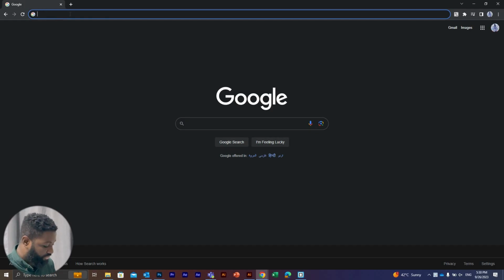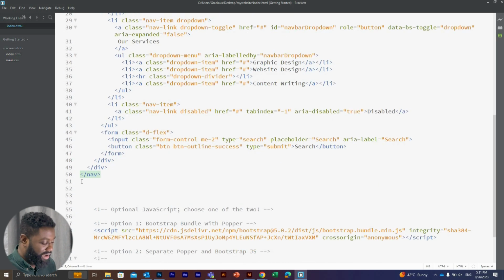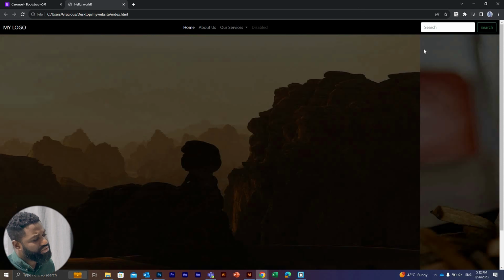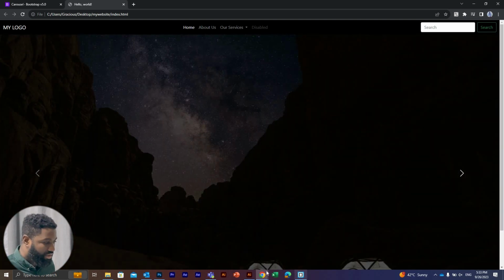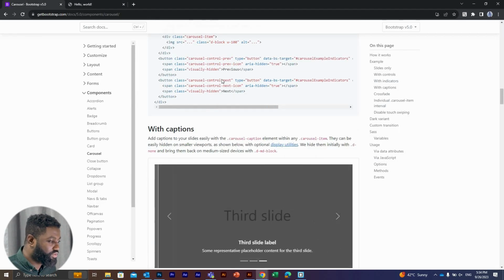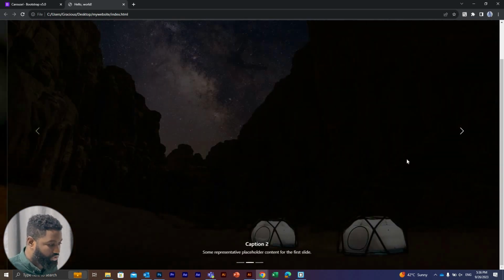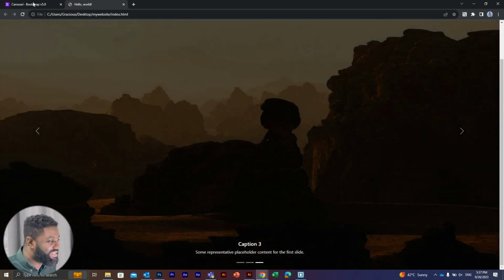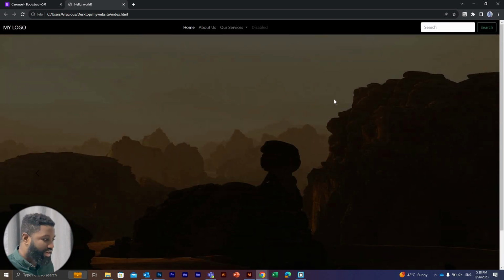Bootstrap 5 Carousel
Welcome to Bootstrap 5 Carousel tutorial! In this step-by-step video guide, you'll learn how to create captivating and responsive image sliders for your web projects using Bootstrap 5. Whether you're a beginner or an experienced developer, this tutorial is designed to help you master the art of creating dynamic carousels that engage your website visitors.

Get ready to level up your web design skills with Bootstrap 5 Carousel – let's dive in!